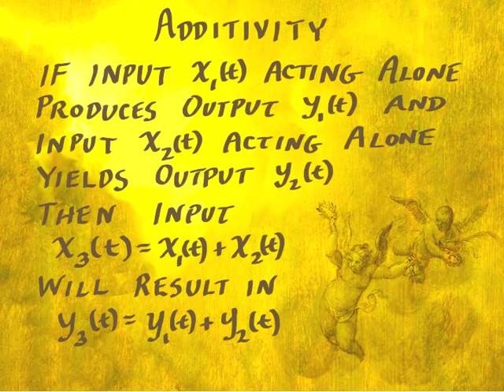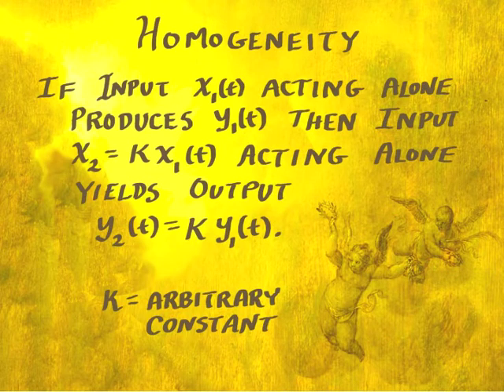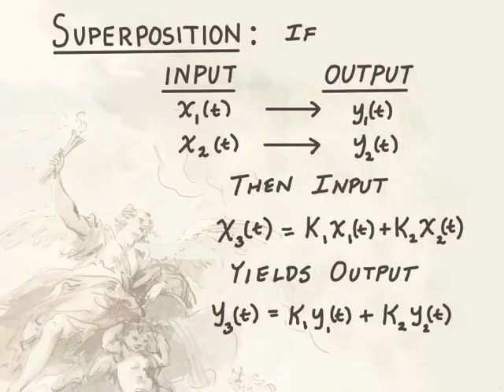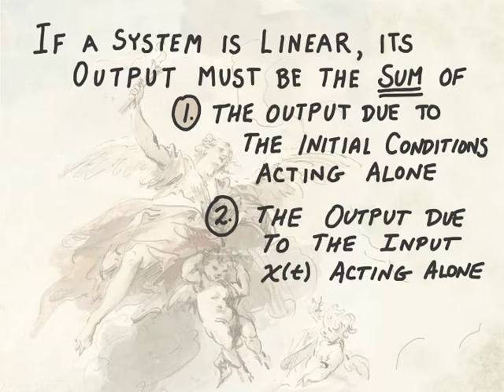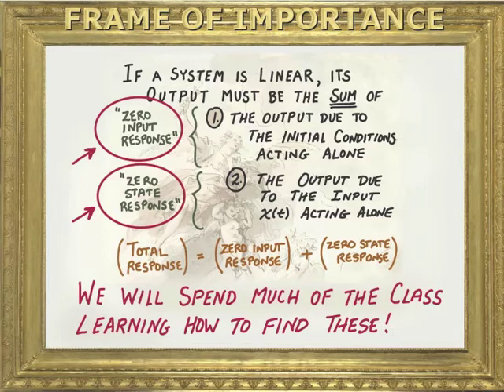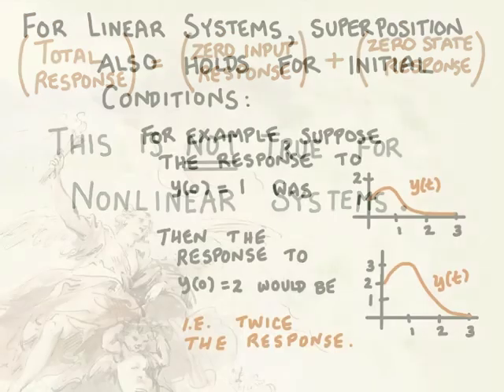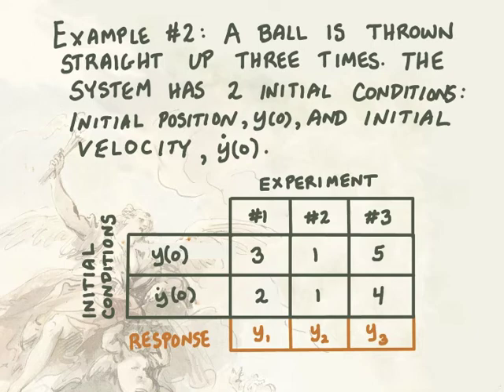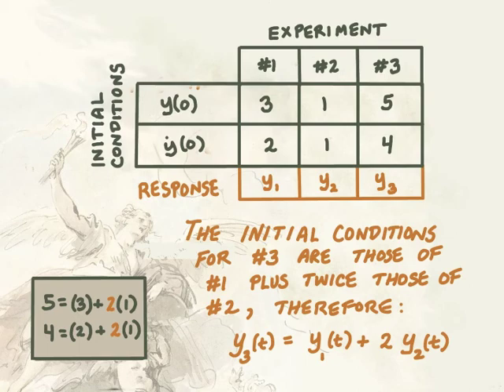14 Linear Systems - Part I